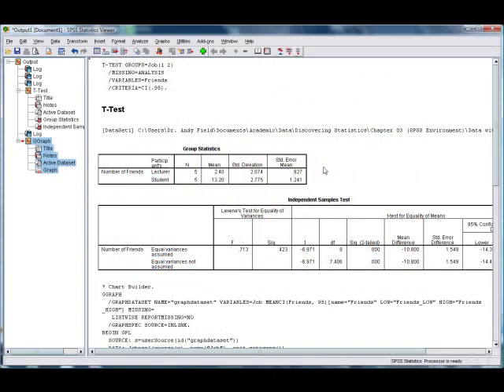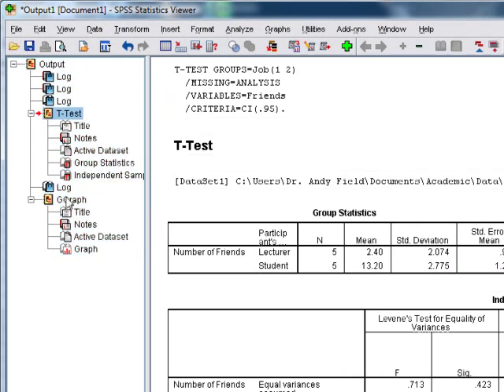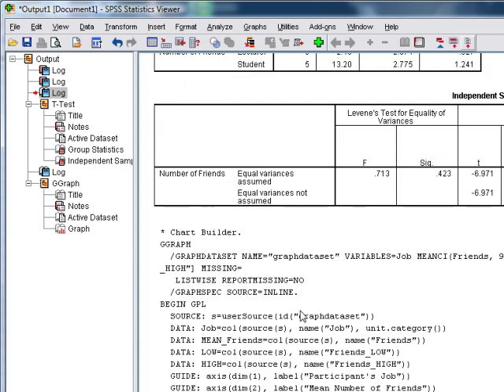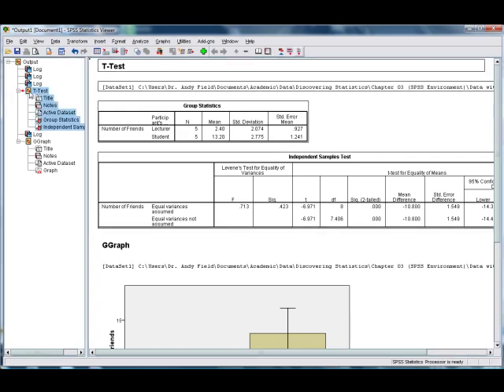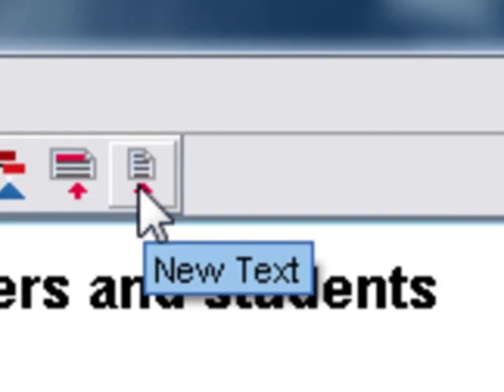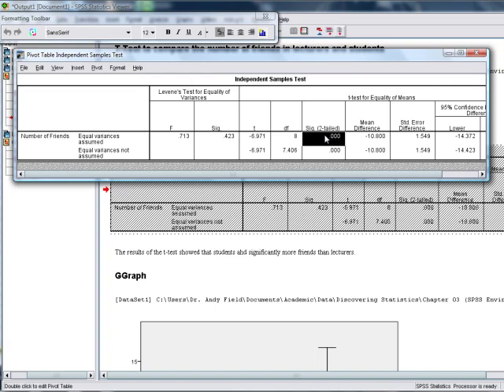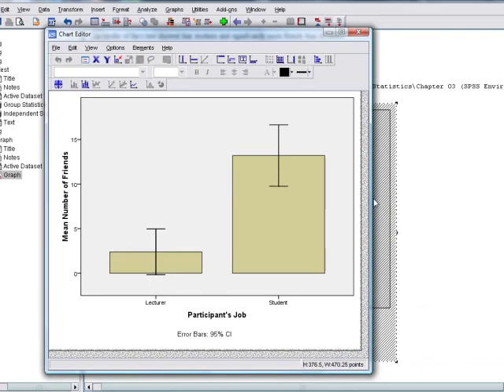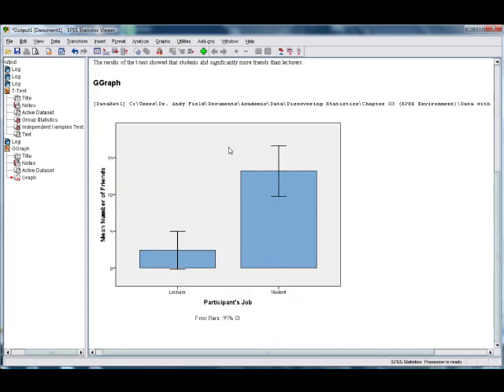The Viewer Window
Short tutorial on the SPSS Viewer window to accompany my book 'Discovering Statistics Using SPSS'.